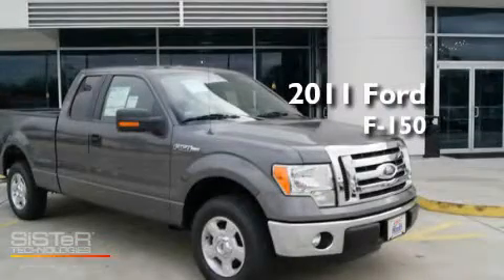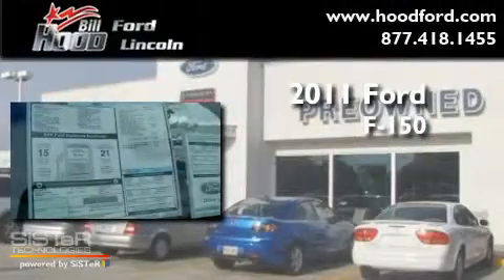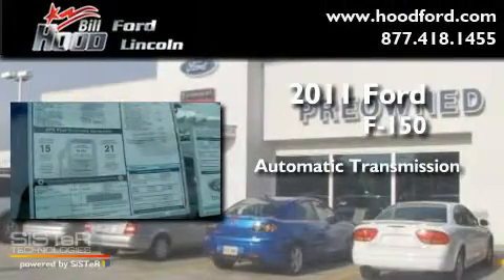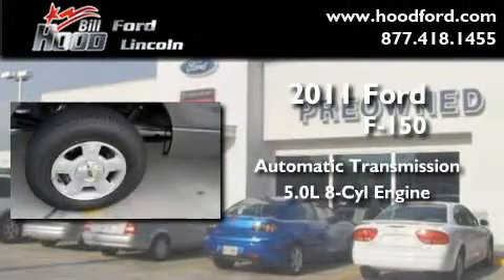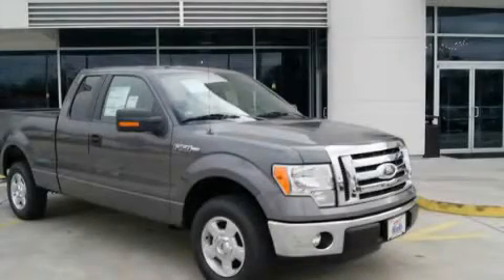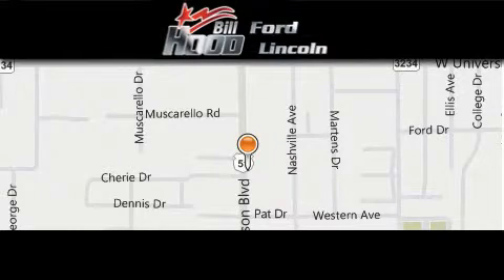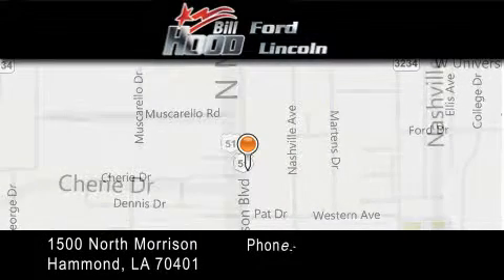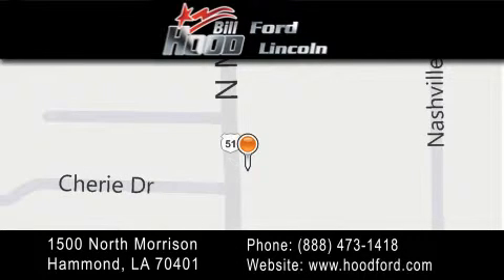2011 Ford F-150 La Place LA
Year : 2011

 Make : Ford

 Model : F-150

 Engine : 5.0L V8

 Trans . : Automatic

 Interior : Gray

 Stock : 11264

 1500 N. Morrison

 2011 Ford F-150 Hammond LA